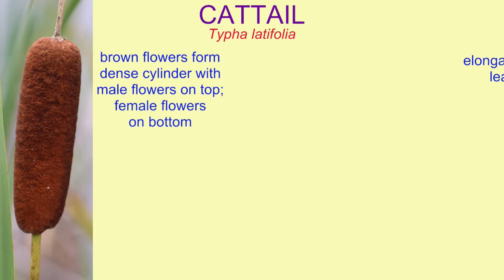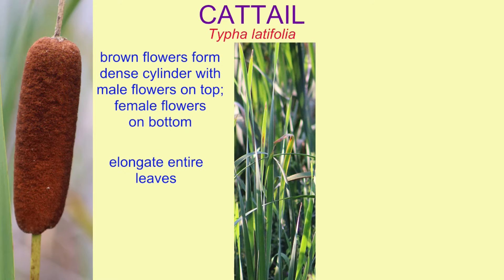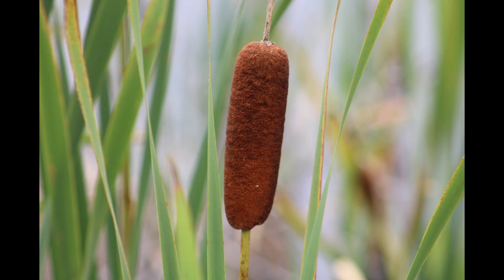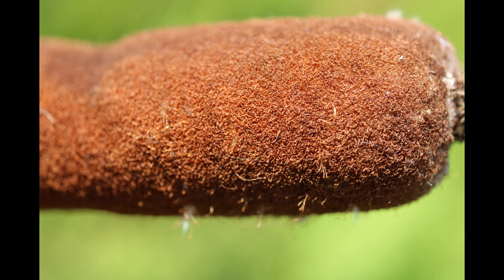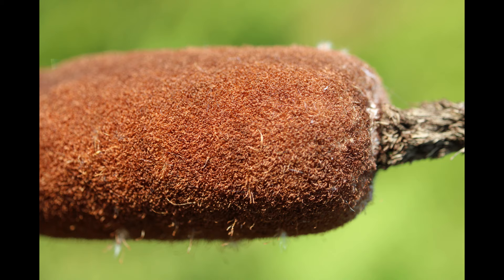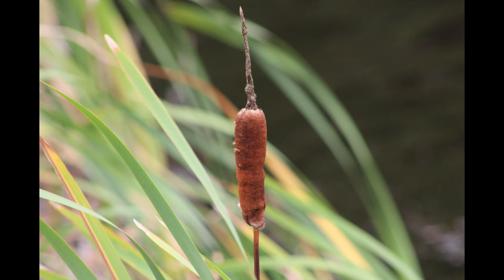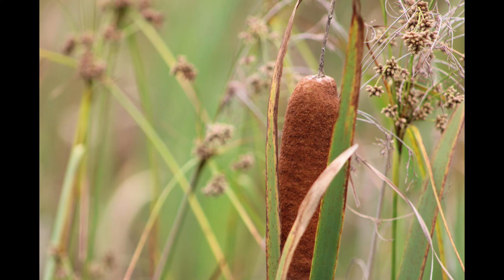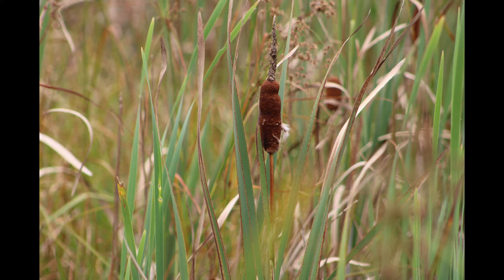CATTAIL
summer flower of the Northeast U.S.